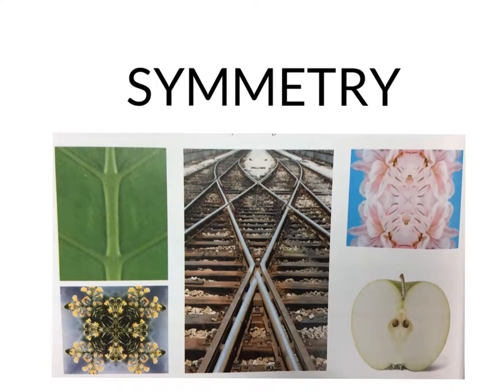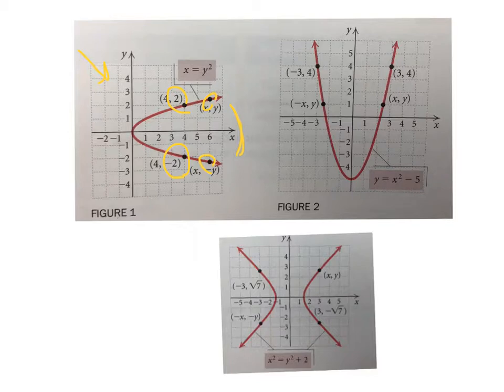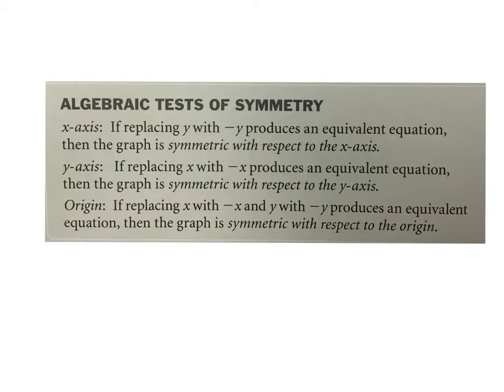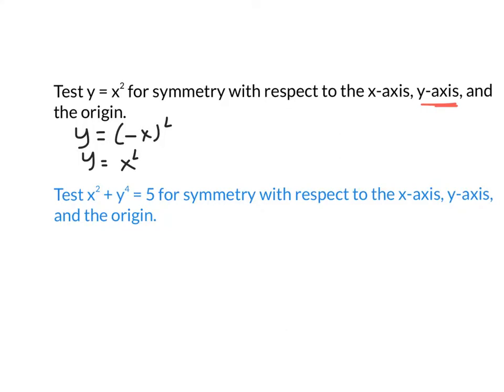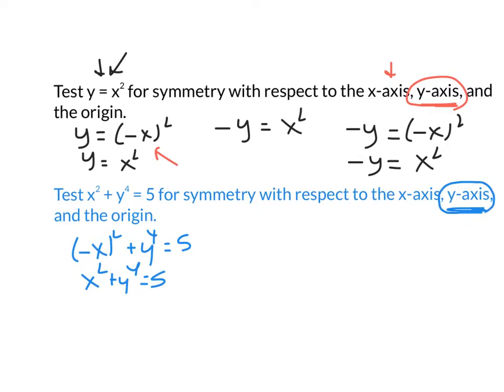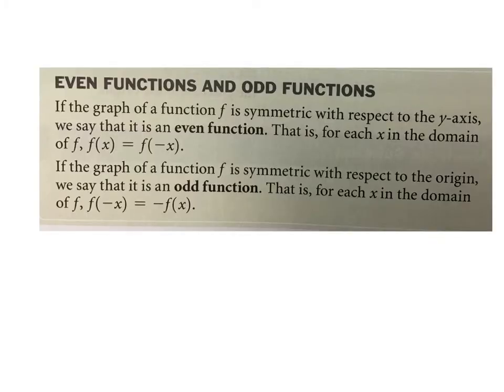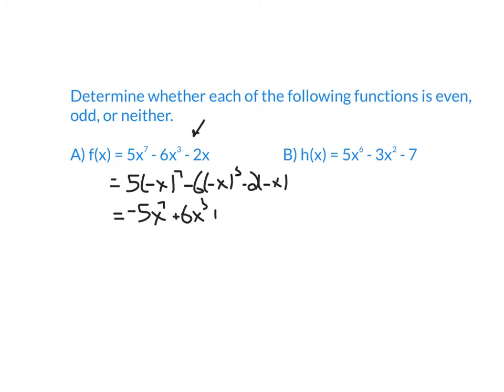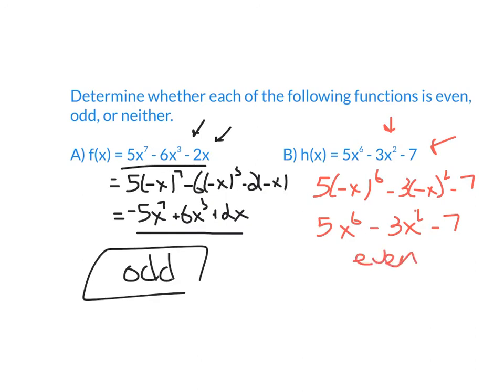Adv Alg 2.4 mb